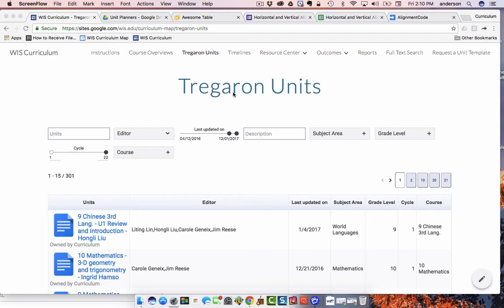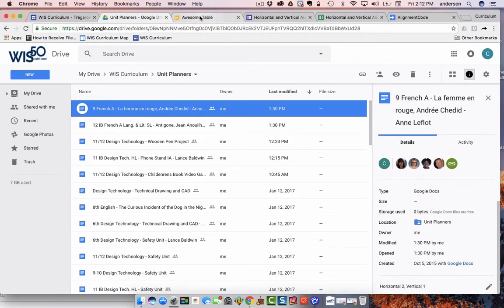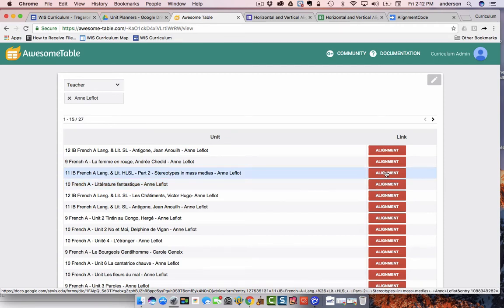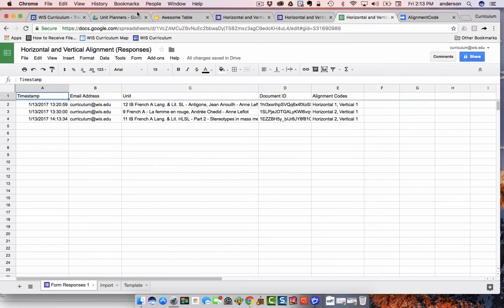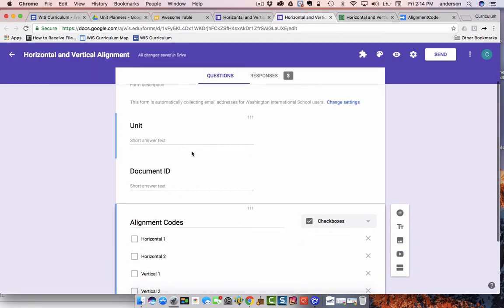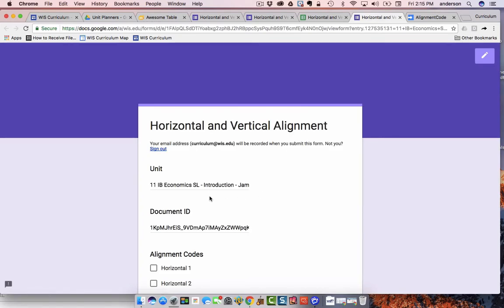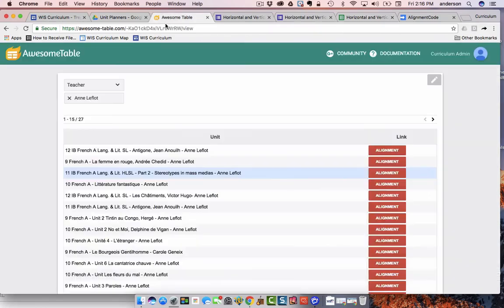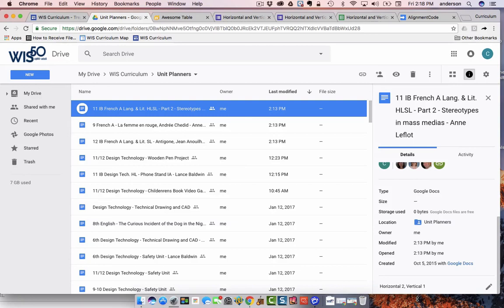Curriculum Mapping: Populating document metadata for alignment purposes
Combining Awesome Tables and Google Forms can give you a consistent approach to populating document metadata.